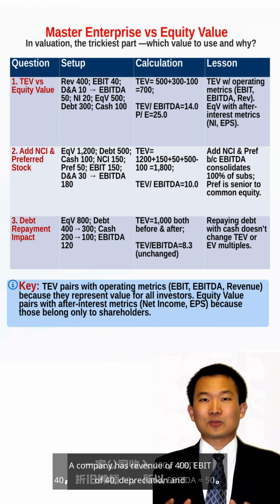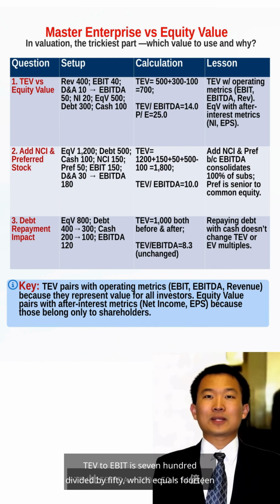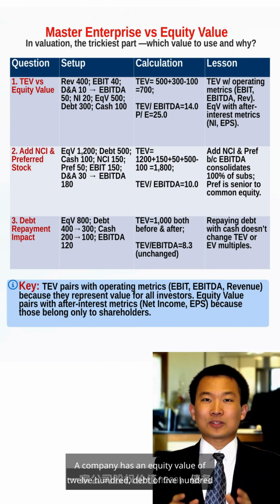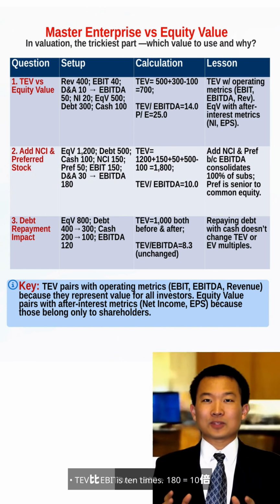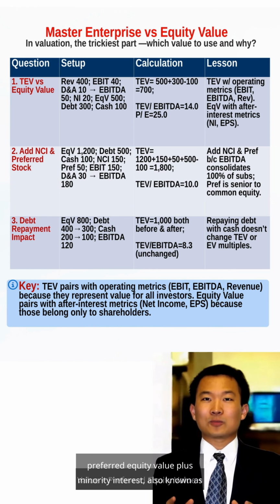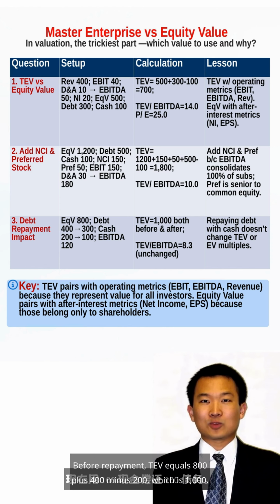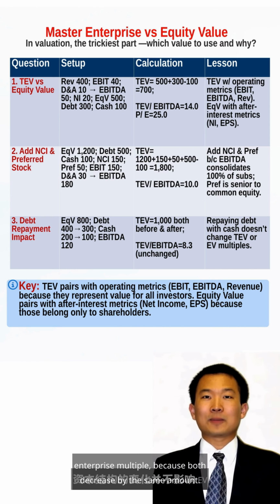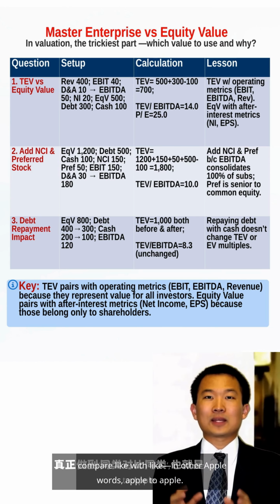IB22: EV vs EqV: 3 Essential Lessons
In 2 minutes, see how TEV and Equity Value apply differently in valuation multiples. Learn why TEV pairs with operating metrics, Equity Value pairs with after-financing metrics, and why EV multiples cut through capital structure noise.